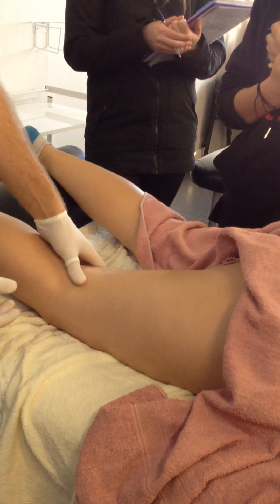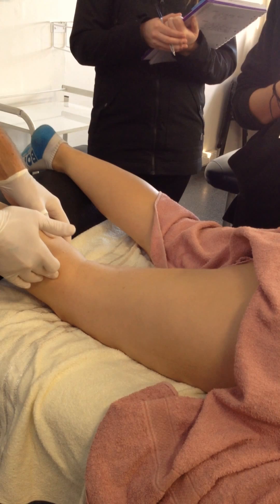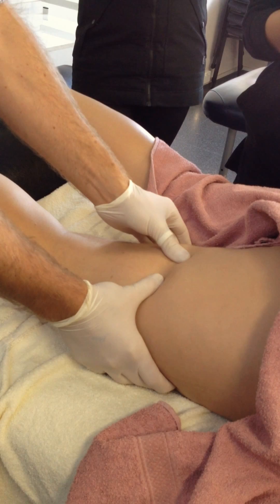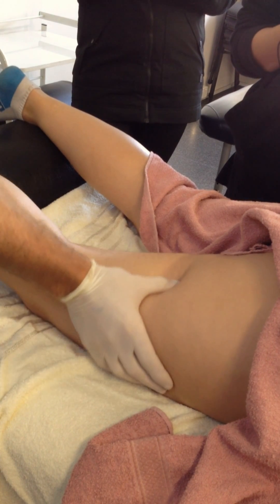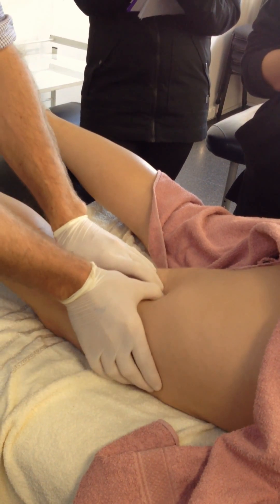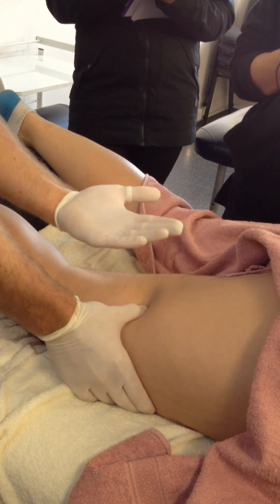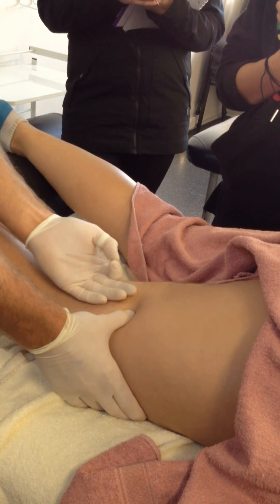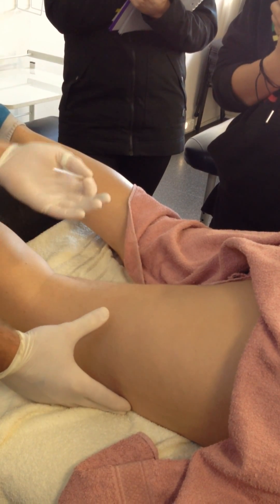Biceps Femoris Dry Needling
Dry needling of trigger points within biceps femoris